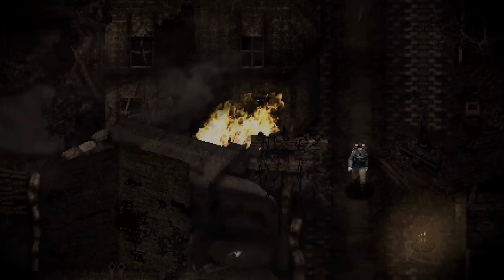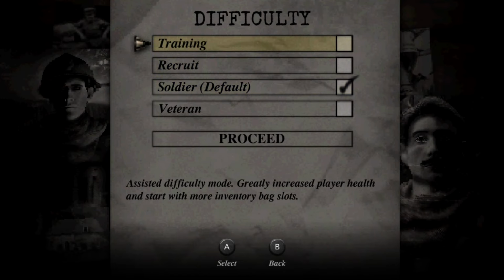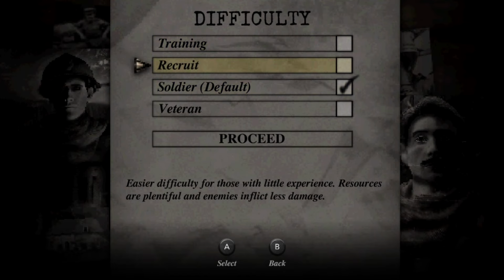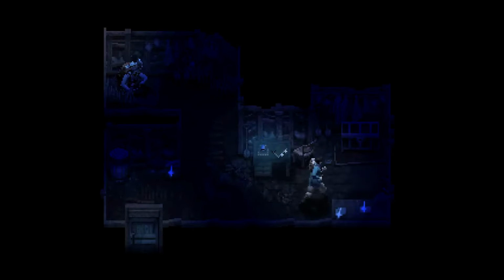Is Conscript Good / Worth It? – Review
Is Conscript a horror game, it is hard, and is it good? All relevant questions when its set in World War 1 and doesn't have any monsters in it.